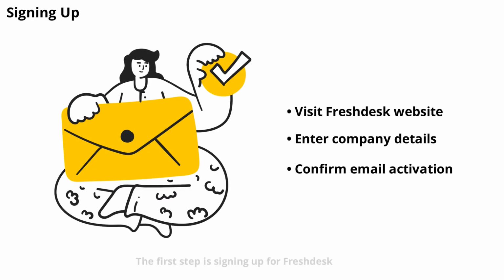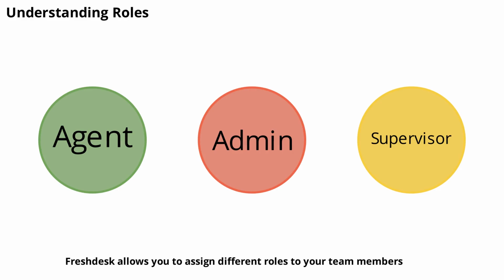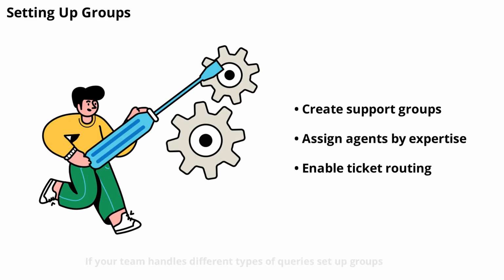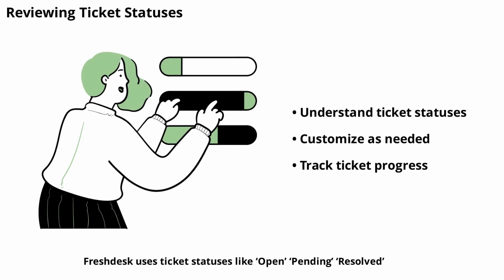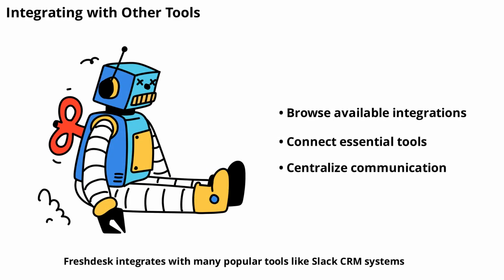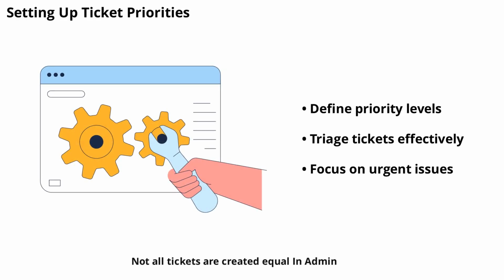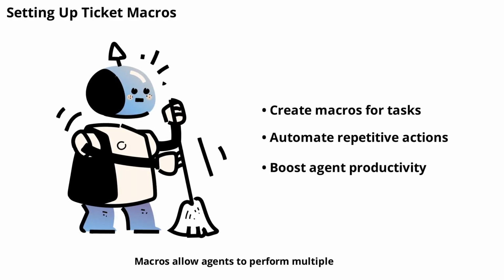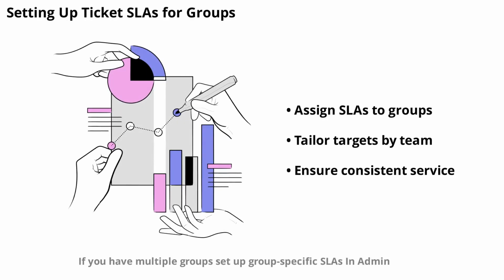How do you set up Freshdesk for a small team (first 60 minutes)?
Learn how to set up Freshdesk for a small team in the first 60 minutes, from account creation and inbox organization to ticket automation, roles, SLAs, and customer support workflows. Perfect for startups wanting faster, smarter, efficient help onboarding today.